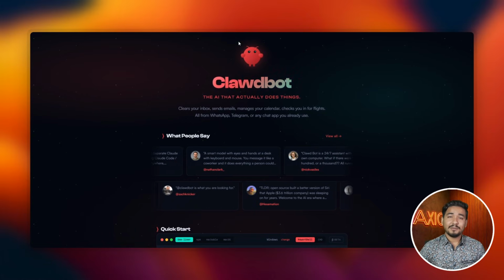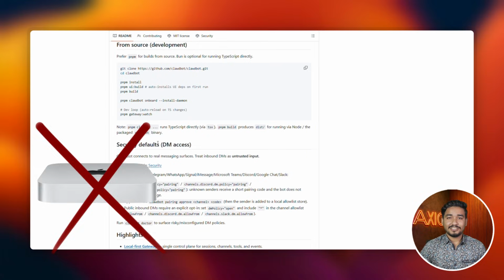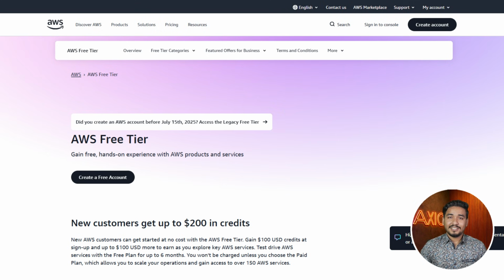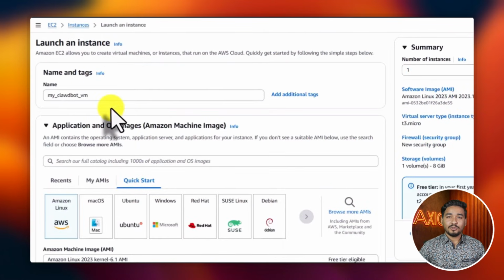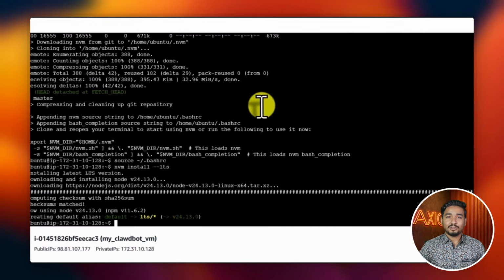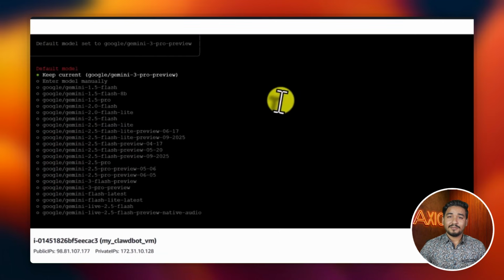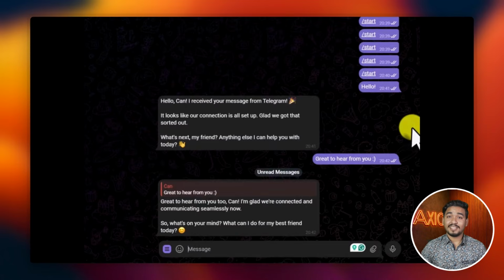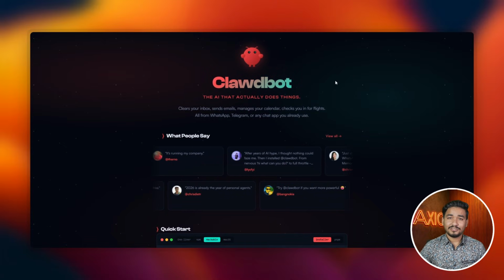How to Run OpenClaw (Clawdbot) 24/7 for $0 on AWS + Gemini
Meet OpenClaw (previously known as Clawdbot) is the viral open-source AI agent everyone is talking about. Here is how to run it securely 24/7 for FREE without buying expensive hardware.

🚨 IMPORTANT UPDATE: The tool "Clawdbot" has officially been renamed to "OpenClaw". The installation process remains the same, but the branding has evolved.

Many people are mistakenly installing this agent directly on their personal laptops. This is dangerous. According to the official documentation, this agent has ROOT PRIVILEGES. It can read, modify, and delete your files. If you run this locally without a sandbox, you are putting your data at risk.

In this video, I will show you the production-grade method: deploying Moltbot in a secure AWS Cloud Sandbox using the Free Tier and connecting it to Google Gemini for zero-cost intelligence.

👇 What You Will Learn:
-Agent Capabilities: How this autonomous tool handles tasks, files, and commands.
-The Security Risk: Why "Root Access" means you need a Sandbox.
-AWS Free Tier Setup: How to get a cloud server for $0.
-Gemini Integration: Connecting the Gemini 2.5 Flash model.
-Telegram Setup: Chatting with your AI agent from your phone.

⚡ Commands Used in Video:
Install: npm install -g clawdbot@latest (Package name may update to moltbot soon)

Setup Wizard: clawdbot onboard

Clawdbot, OpenClaw, Claude Code alternative, Open Source AI Agent, Clawdbot tutorial, AWS Free Tier AI, Google Gemini API, Self Hosted AI, Autonomous AI Agent, Clawdbot installation, AI Employee, DevOps for AI, Gemini 2.5 Flash, Clawdbot security, Run AI locally